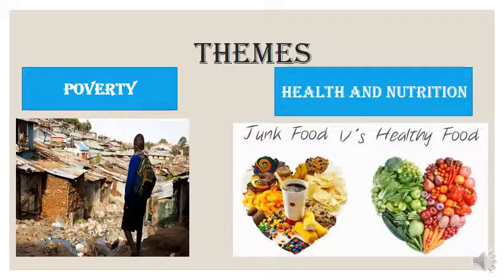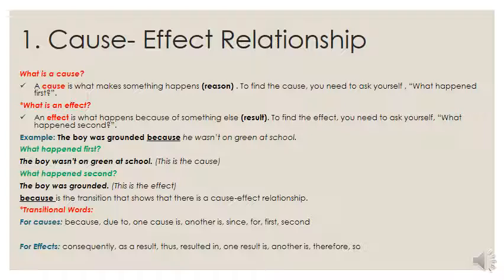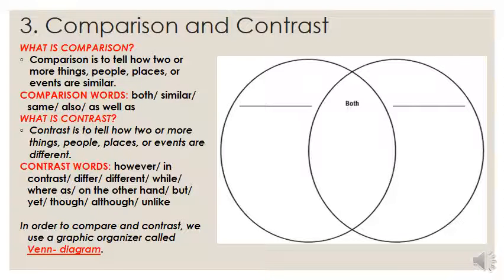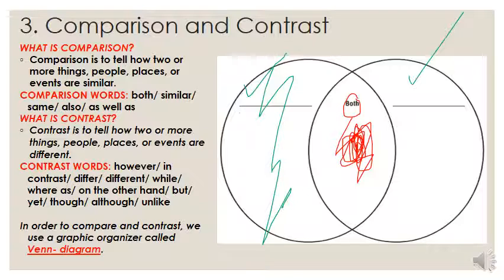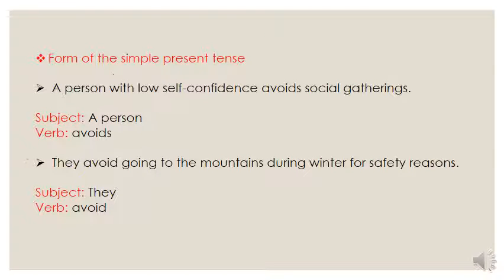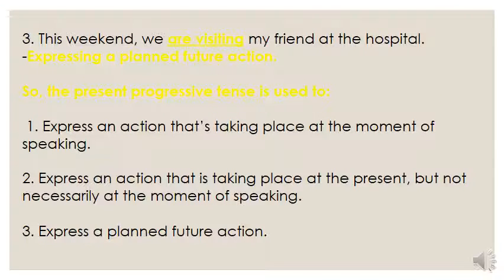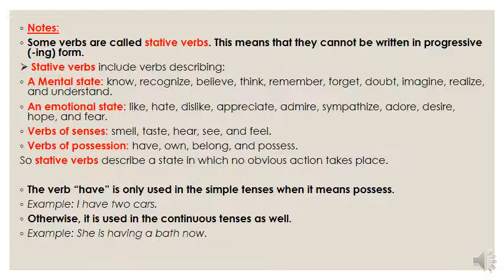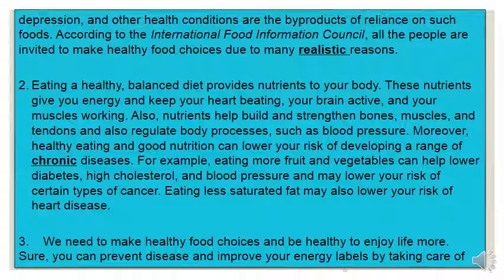Lecture 8/ grade 7